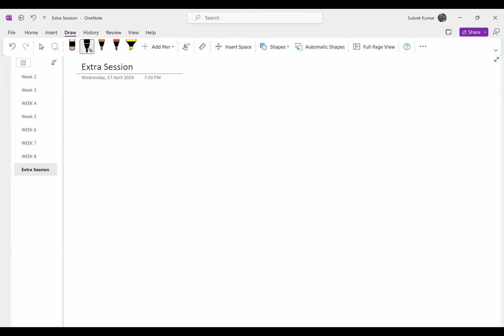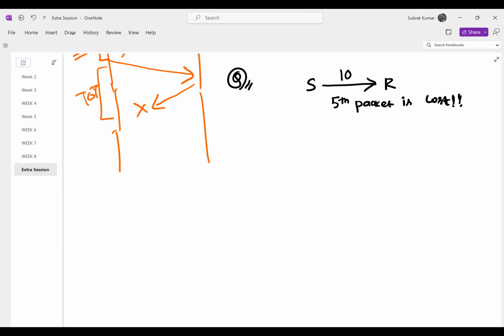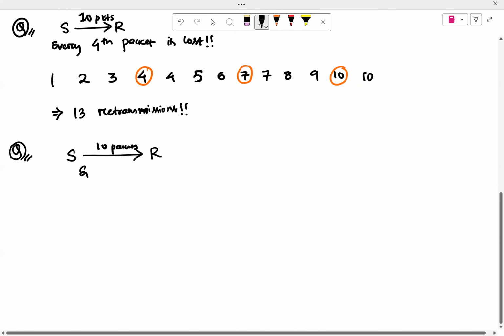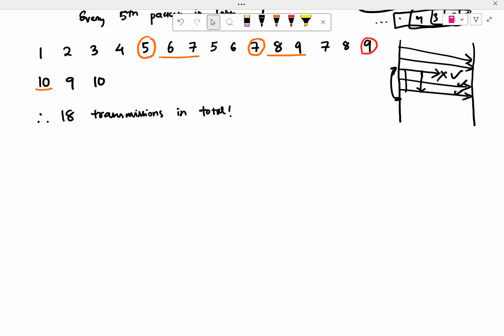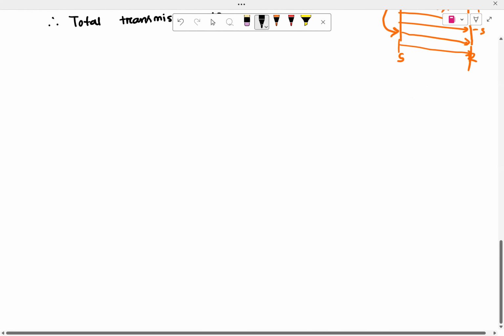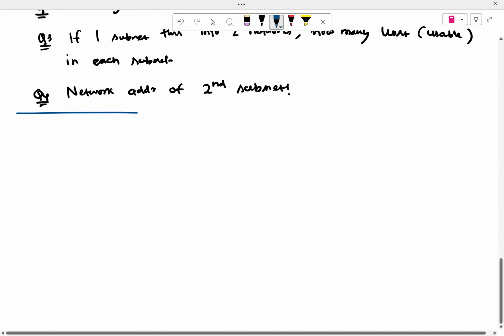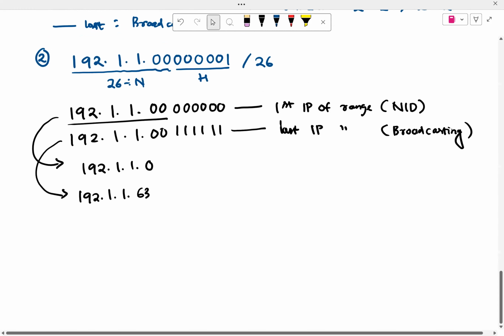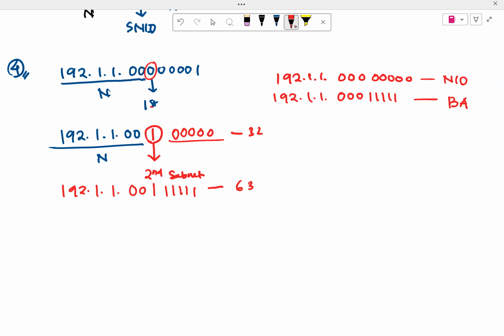Computer Networks and Internet Protocol | IIT KGP | Extra Session | NPTEL | Live Tutorial